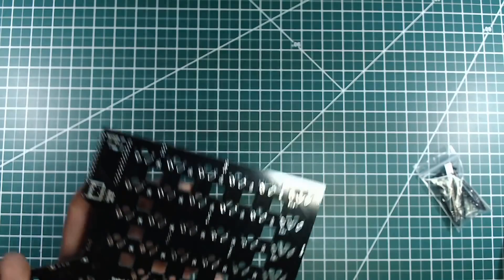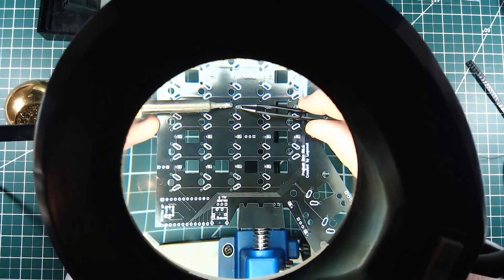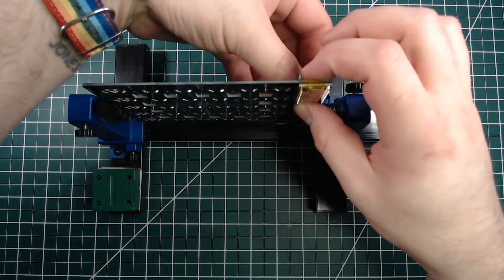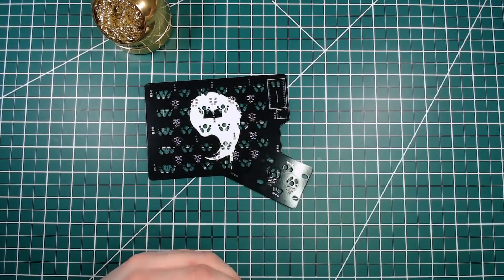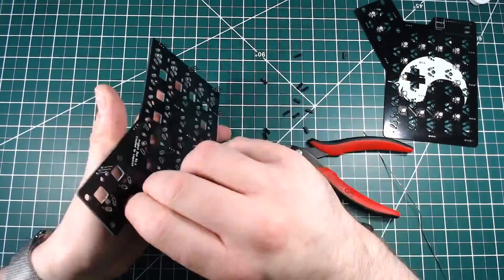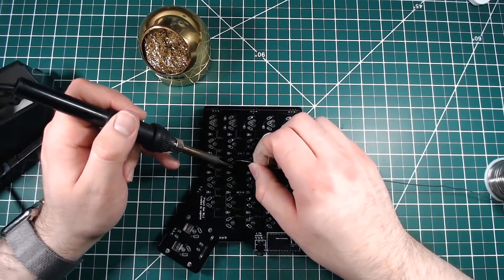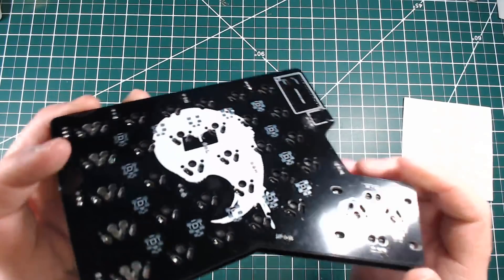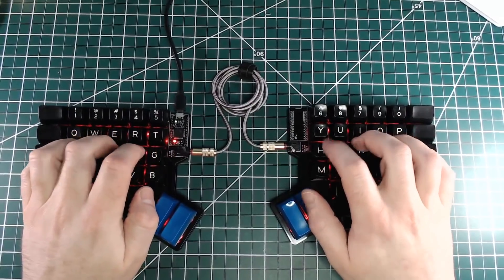Zen Keyboard Build Log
Zen is the worlds thinnest split keyboard. At just 8mm thin, Zen has a lower profile than the mechanical switches inside it.

Starting at $55, Zen significantly lowers the barrier to entry for a full sized (non 40%) split keyboard.

While it’s internals and code are based on keeb.io’s Iris, Zen’s layout is inspired by ErgoDox, and is in many ways it’s spiritual successor. Zen moves the split keyboard world forward by using a dual PCB design. The bottom PCB houses 12 individually addressable RGB LEDs, with the middle PCB housing mechanical switches and control electronics.

This DIY board differs from most on the market in almost all components are surface mount as opposed to through hole mount. This design decision allows Zen to package many of complex components in its low profile case.

This build log details my experience assembling Zen. It is intended largely to be a visual supplement to the written build guide